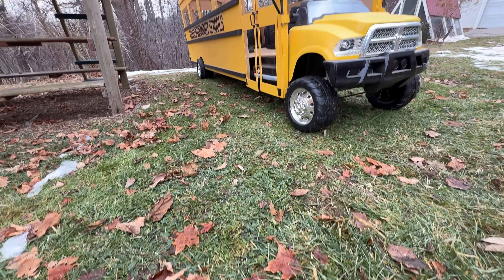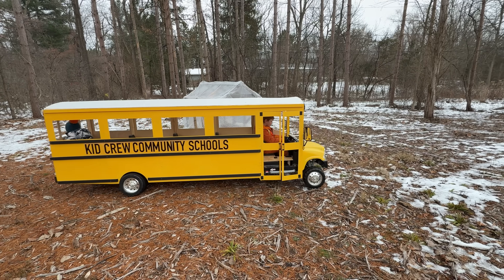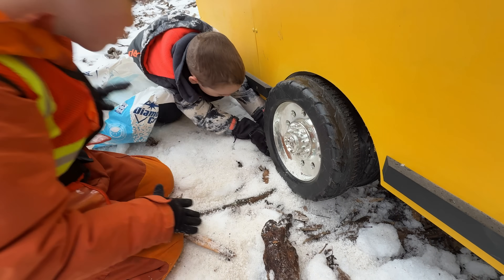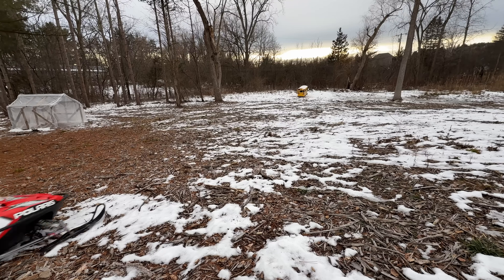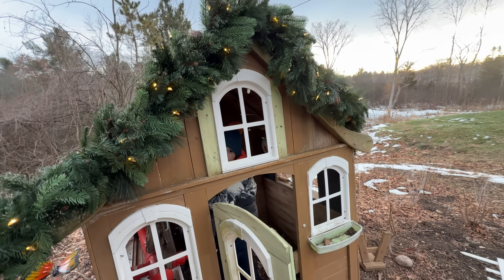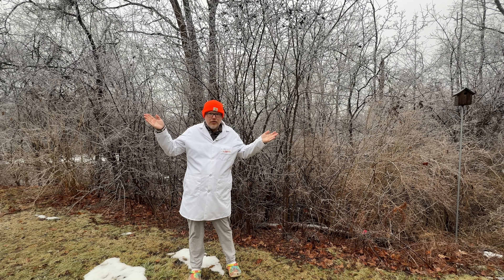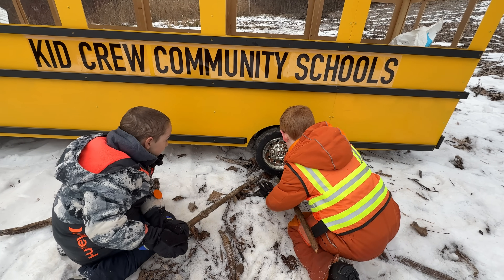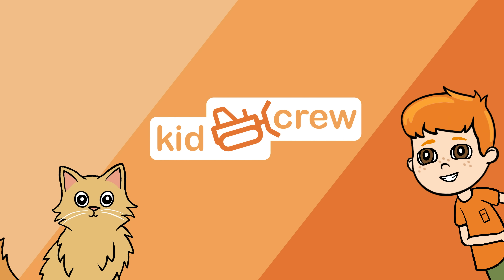Rescuing school bus stuck in snow with kids snowmobile, playing R/Cs on ice. Educational | Kid Crew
In this story the Kid Crew school bus gets stuck in the snow while delivering a student and ultimately use a kids snowmobile to tow the bus out from being stuck. Then we play a fun game with remote control cars inside on a sheet of ice we made in the freezer.

The day is over at the Kid Crew Community school district and Dad dismisses his student from class. The kids school bus comes to pick him up on a cold and icy day. Parts of the yard still have grass showing, but down by the woods is still covered in snow. The bus navigates to the school cabin without difficulty and picks up the student with its warning lights. Then they head off to home, but get stuck in snow on the way. The pair digs the school bus out with improvised tools made of sticks, and puts down salt. But even with a push, the bus stays stuck! They need a rescue! Luckily they can do it themselves. Kid Crew heads back to the bus garage to get his snowmobile. It's a Polaris 120 made for kids. Kid Crew closes the hood and drives the snowmobile back to the bus. The boys then attach a strap to the front axle and get ready to drive in unison. They're a great team! Then the snowmobile manages to get the bus unstuck and tows the school bus over the snow and ice. Then the bus driver finishes his route. Then we play along at home with remote controlled cars (But this is just as fun with Hot Wheels and Matchbox). But first we need to make a sheet of ice, so we put an empty baking sheet in the freezer and fill it halfway with water. After drying overnight we put remote control cars on it and play on the ice track. It's so fun how they slip and slide. Then we put Hot Wheels cars down and play with them as well! In the educational segment we learn how freezing rain and ice works.

Please note, the appearance of U.S. Department of Defense (DoD) visual information does not imply or constitute DoD endorsement.